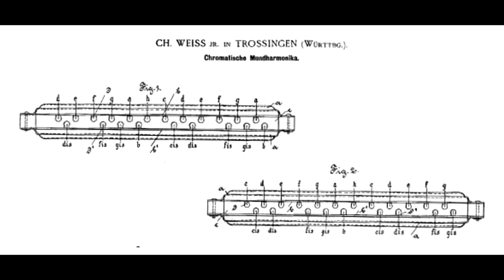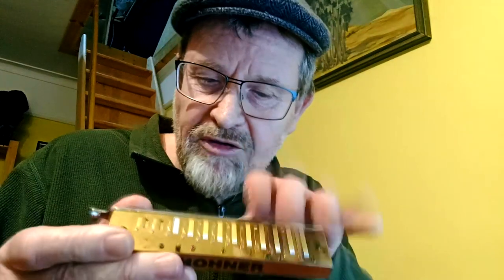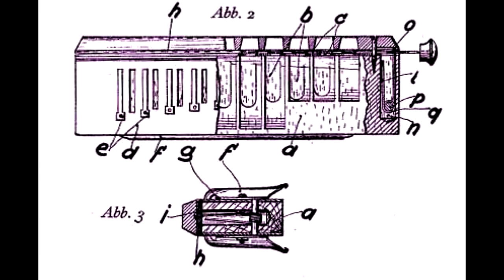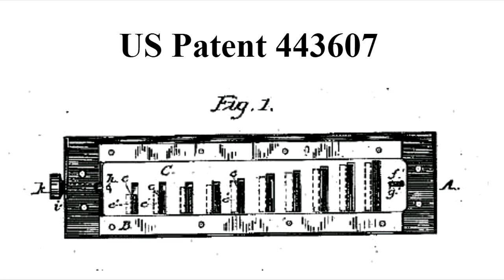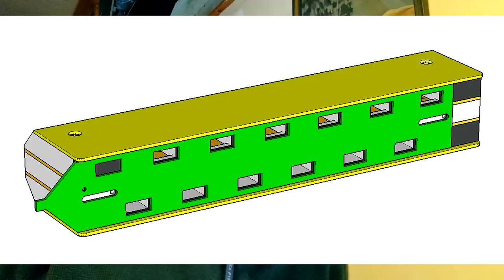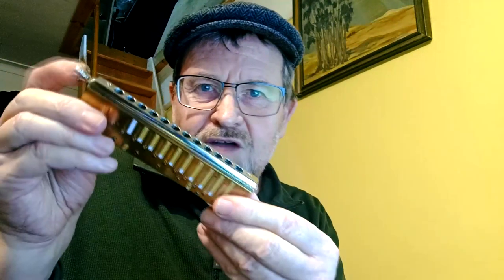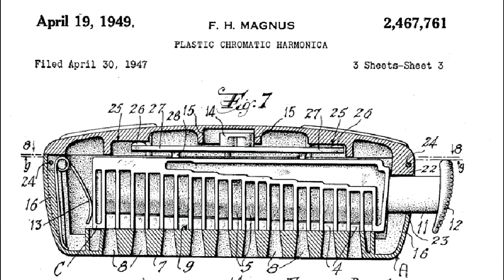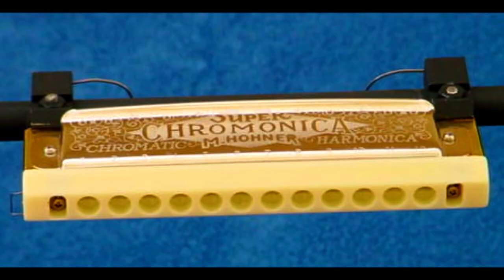TECH TUESDAY #3 - REED MUTING SYSTEMS for HARMONICAS (Historical Overview of Different Designs)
Although today the ubiquitous front slider design dominates, there are many other ways to selectively mute reeds in harmonicas. This is a brief introduction to several of the main designs and mechanisms thought up by ingenious inventors over the nearly 200 years of harmonica history.

Thanks to Pat Missin for his fabulous harmonica information website, which has a huge amount of fascinating information about anything harmonica-related - and more besides! Here's his page on the history of the chromatic harmonica, which shows in more detail several of the reed selection/muting designs I described briefly in the video: